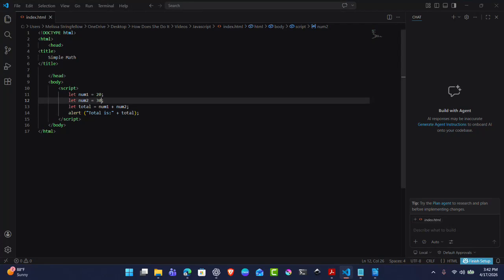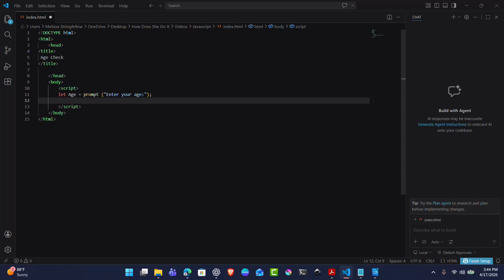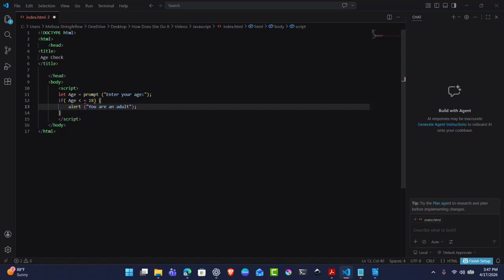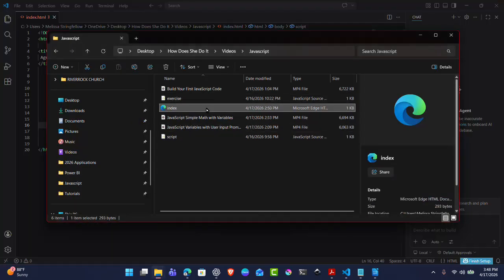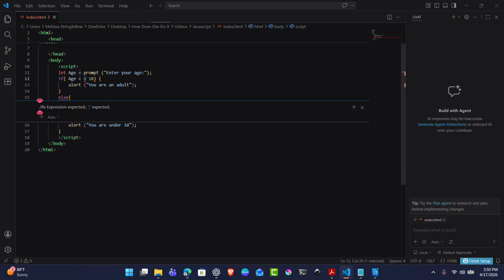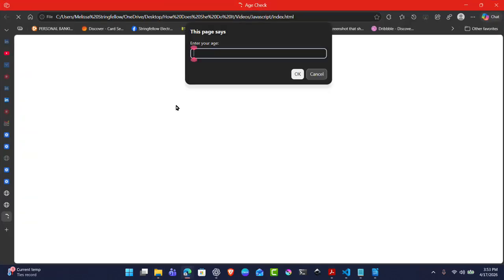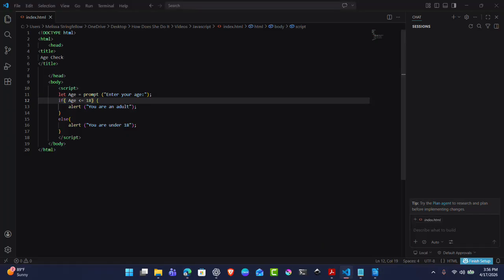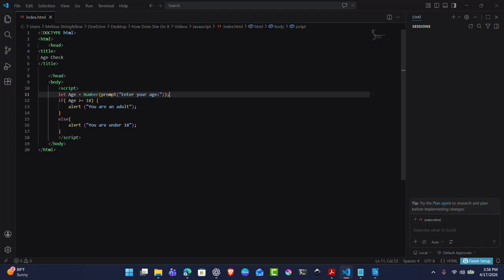JavaScript If Else Age Verification Exercise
This SOP outlines the steps to create a simple JavaScript program that uses IF-ELSE statements to determine if a user is an adult based on their age input.